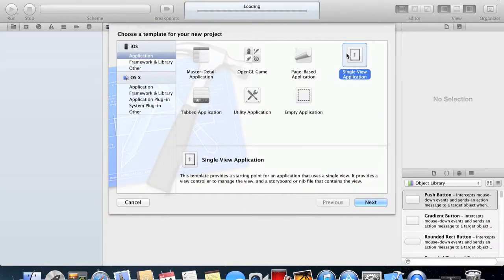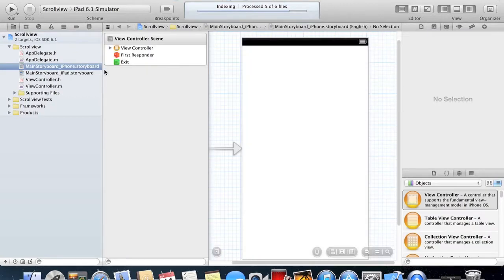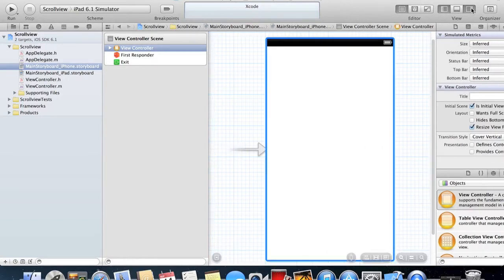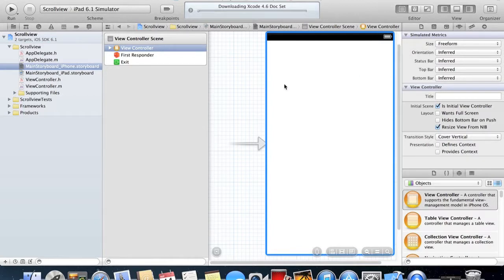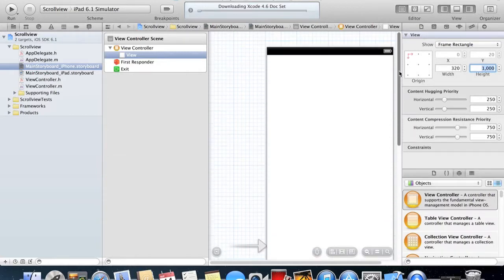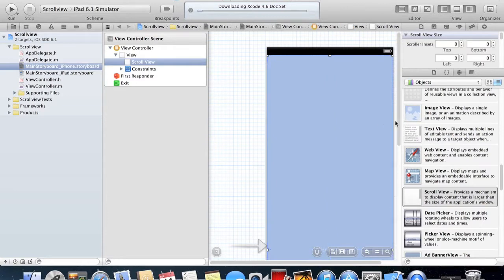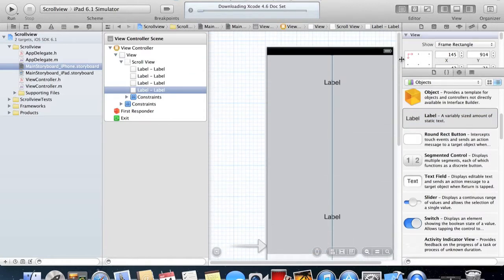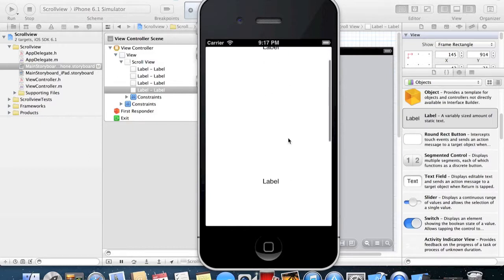Xcode 4.6 Tutorial | Simple Scroll View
In this tutorial I show you how to create a scroll view for your app.